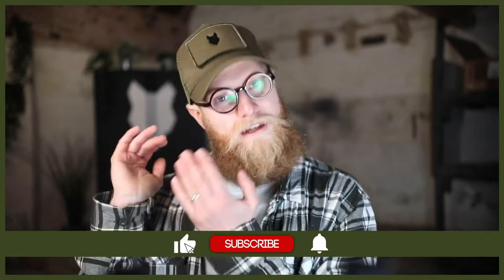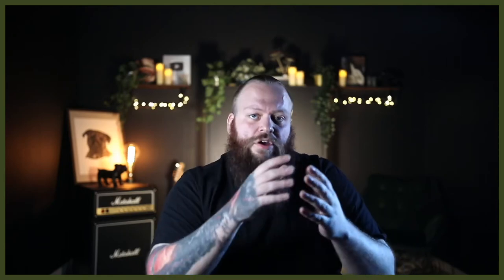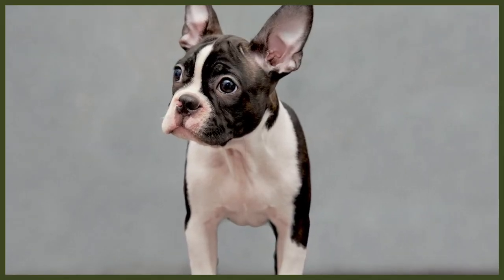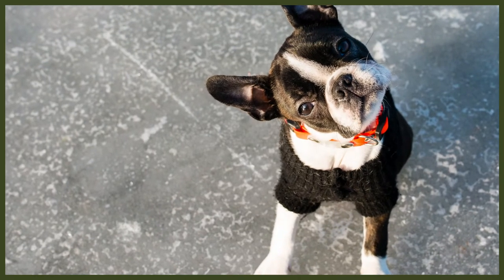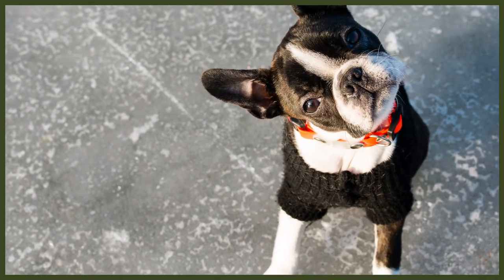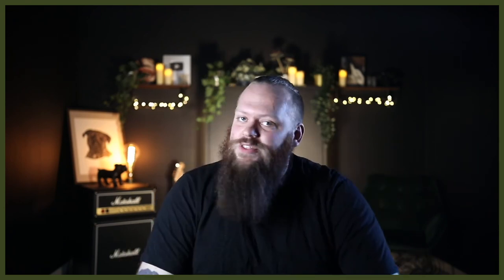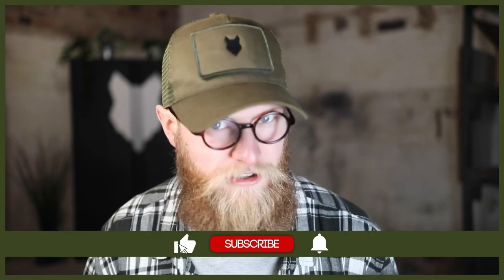When Should My BOSTON TERRIER Get Their Vaccination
When Should My BOSTON TERRIER Get Their Vaccination. Taking your dog for the vaccination is very important and not something you want to forget and today you can learn when this should happen.

OUR PRODUCTS:
Fenrir Ragnar Harness

These videos are made and aimed at adults in a stage of their life to purchase or adopt a dog, we want to help them choose the right breed and become excellent canine leaders to help end the number of dogs that end up in shelters.